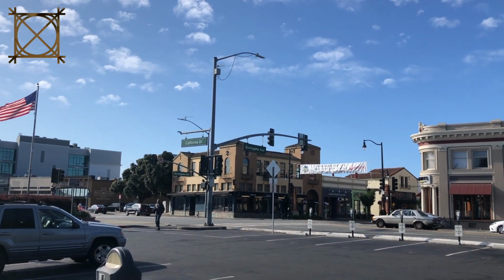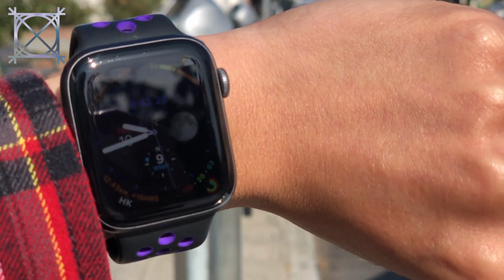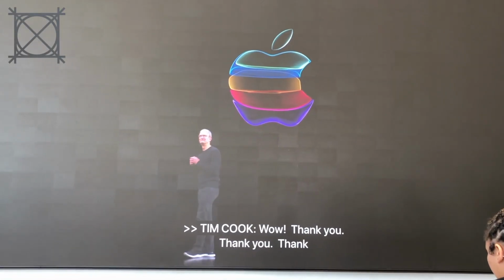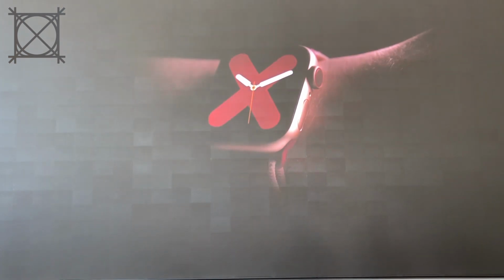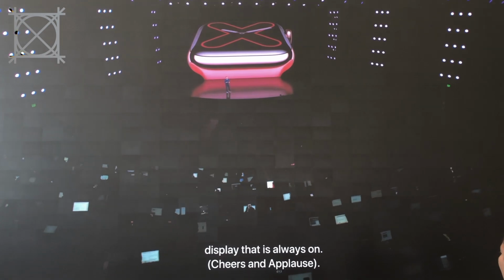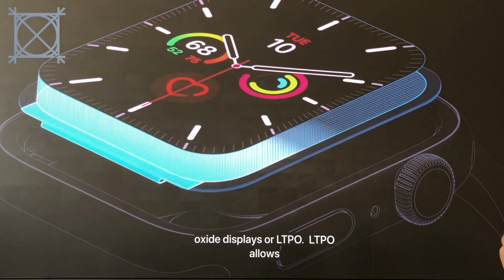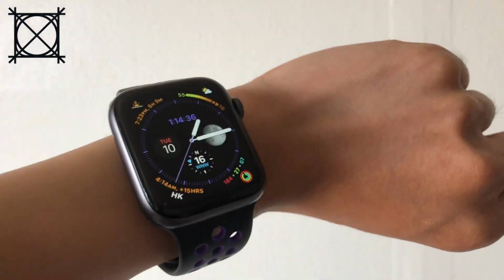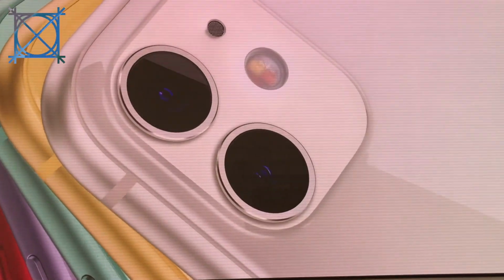icon reviews the Sept 2019 Apple event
Opening my third eye to take a look at this Sept 2019 Apple keynote.

I can finally make some sense out of my useless life.

You've reached the end of the description. Yay.

Bonus code: 33G142MM